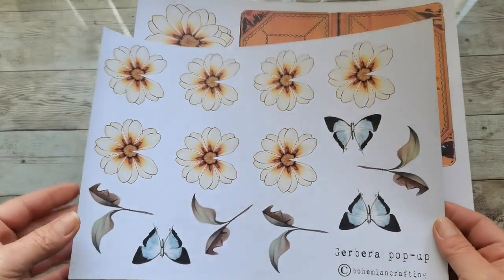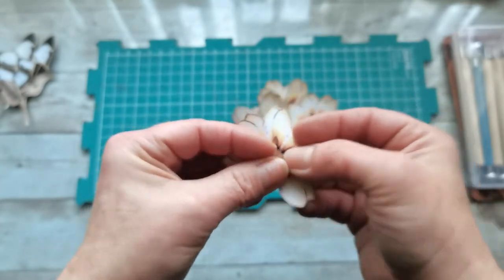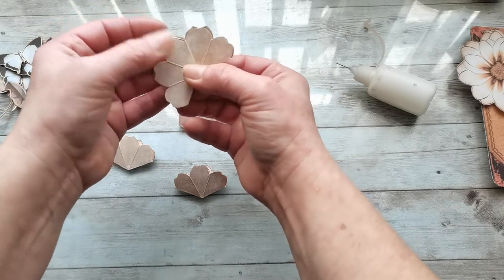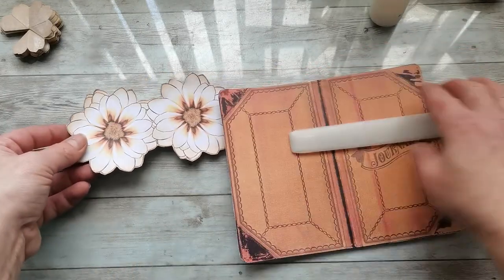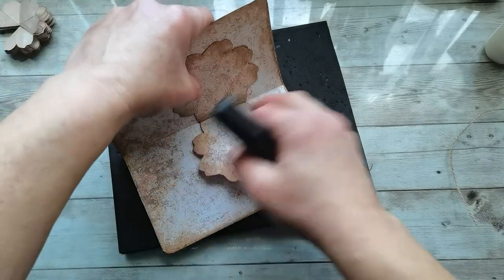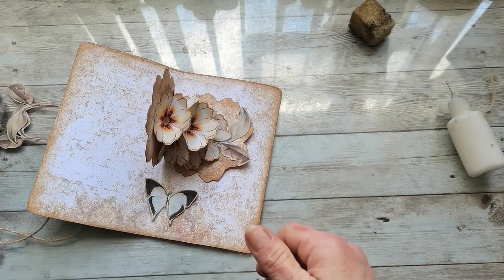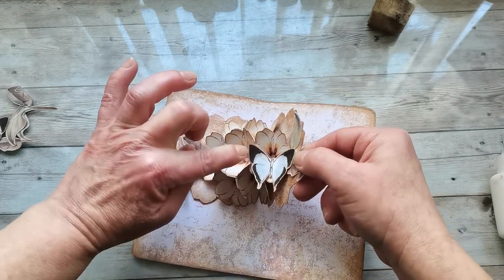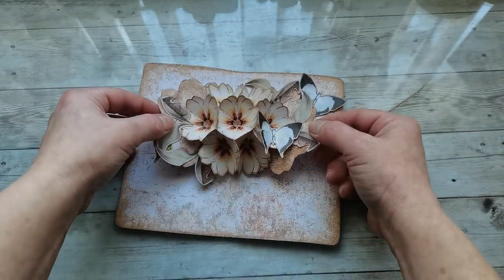Gerbera pop up mini journal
Tutorial for book I am creating with my Patrons you can find
It's available for tiers from $15 p/m together with all digital designs.

Eva xxx
bohemian crafting